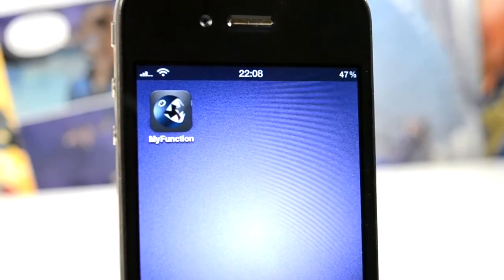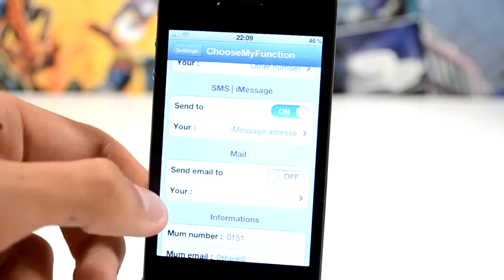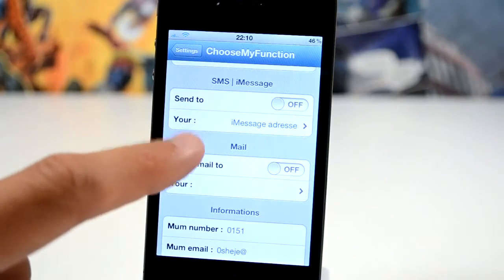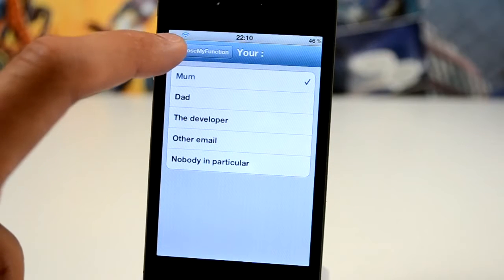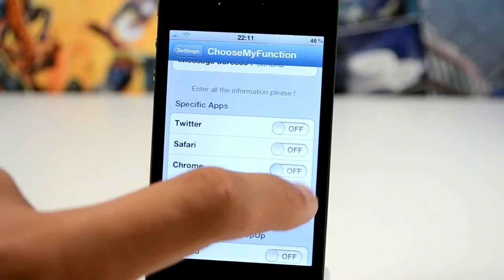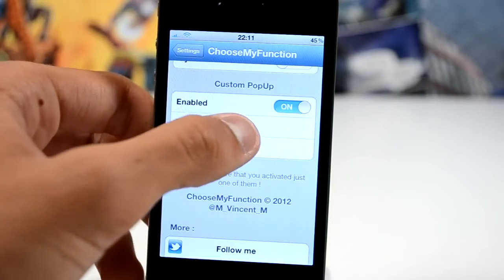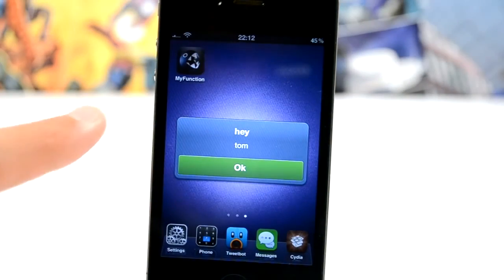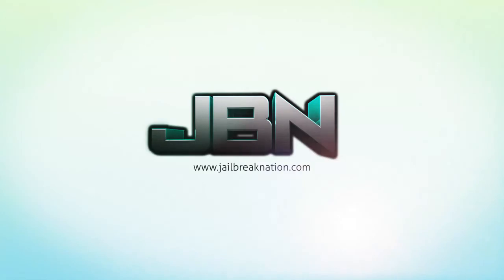ChooseMyFunction V2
Name: ChooseMyFunction V2.
Price: $1.50
Repo: BigBoss
Dev: @M_Vincent_M